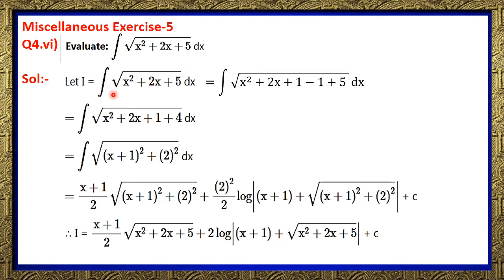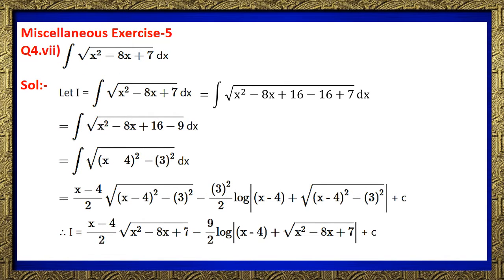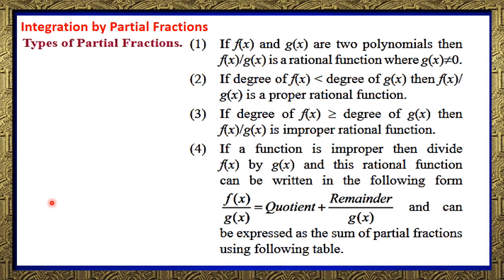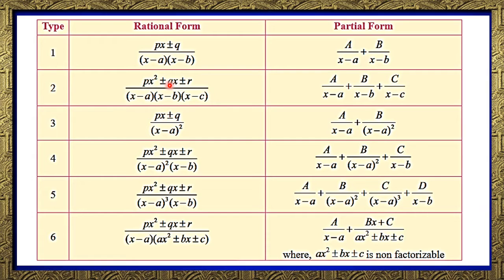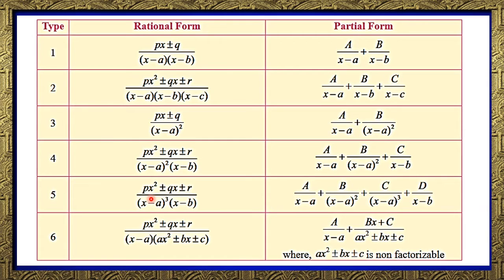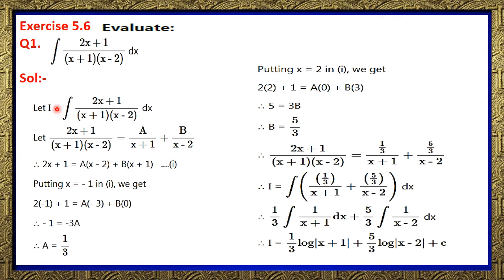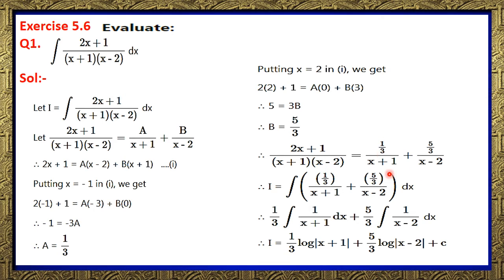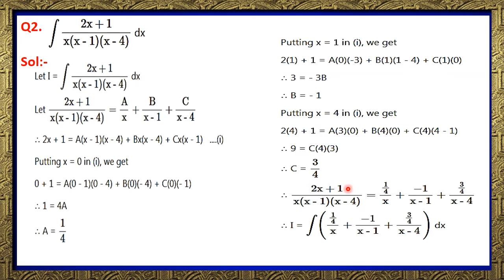Video 7- Integration